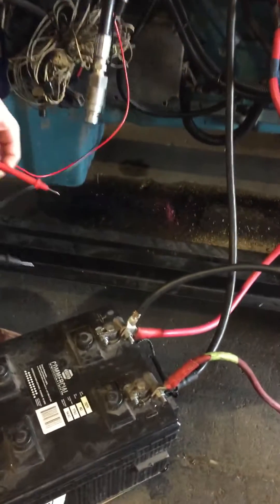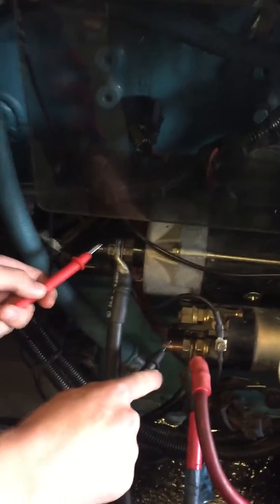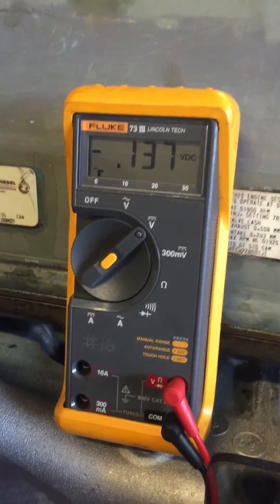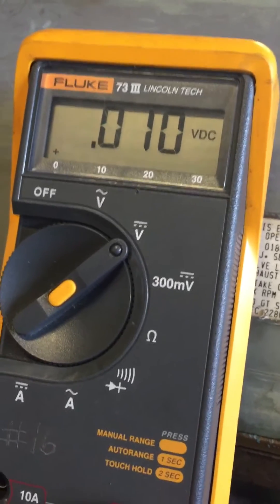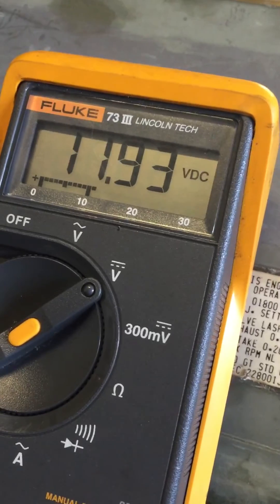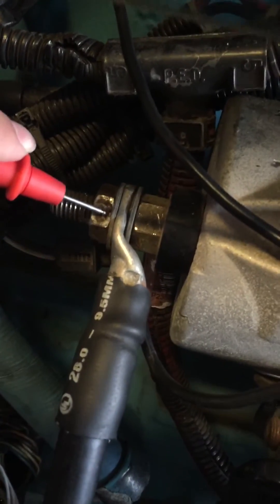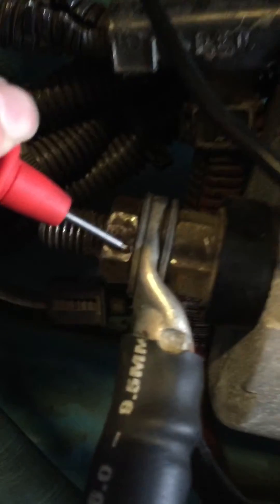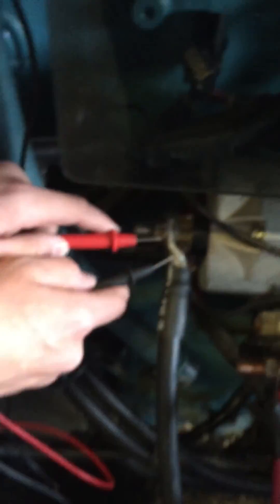No crank no start diagnostics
How to diagnose a starter circuit using available voltage and voltage drop